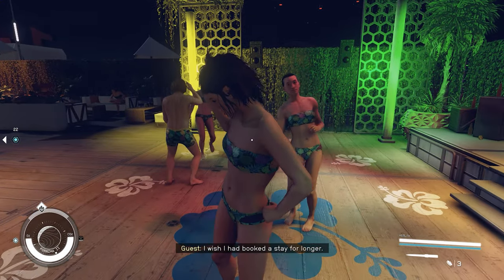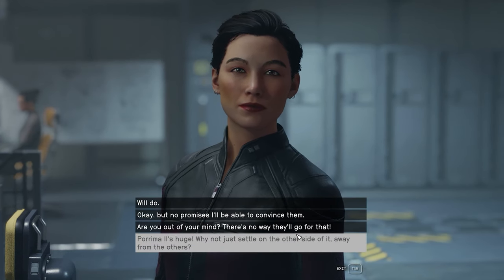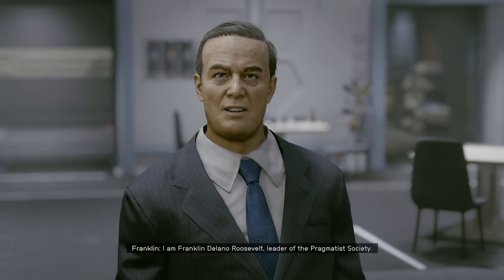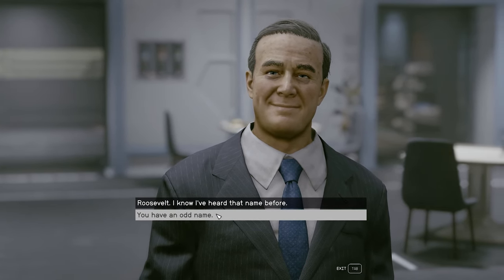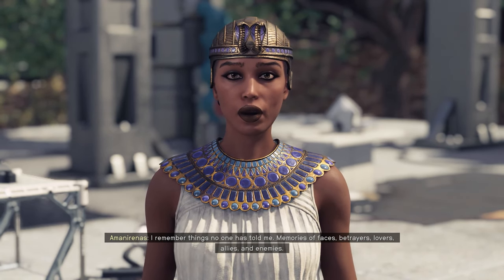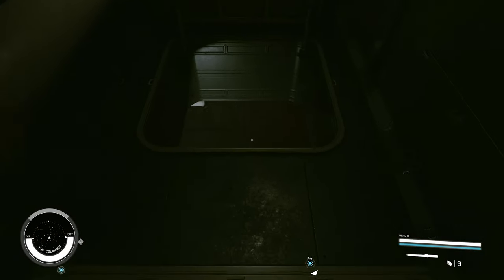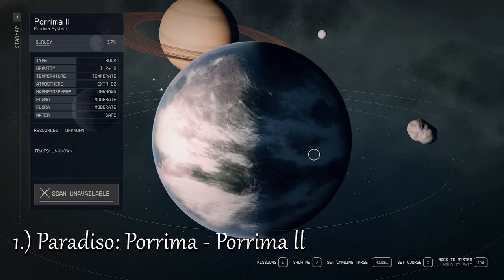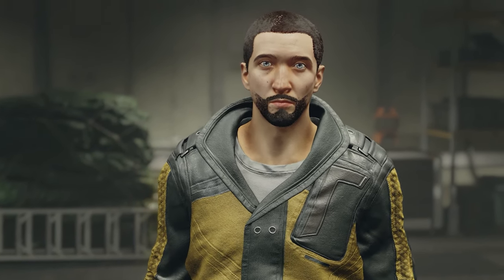TOP 3 Best Hidden Quests in Starfield & Where to Find them (No Spoilers)